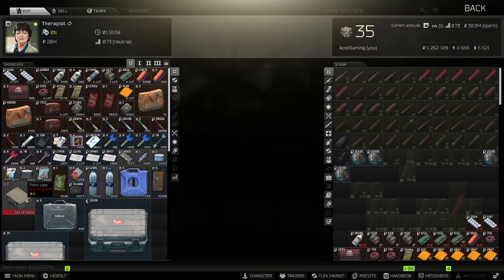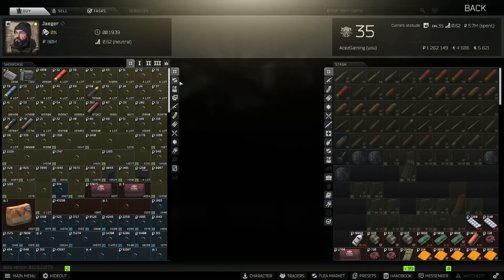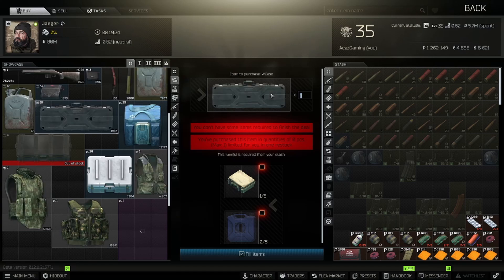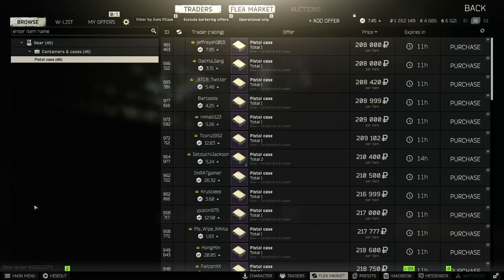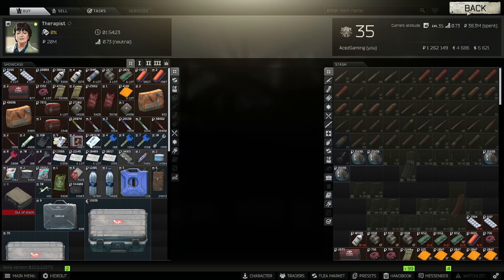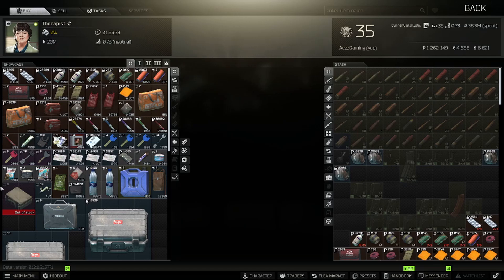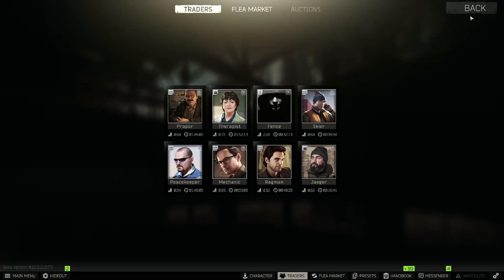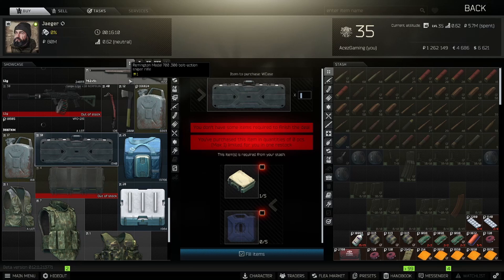Escape From Tarkov - Why Are PISTOL Cases ALWAYS Sold Out? This NEEDS To Be FIXED!